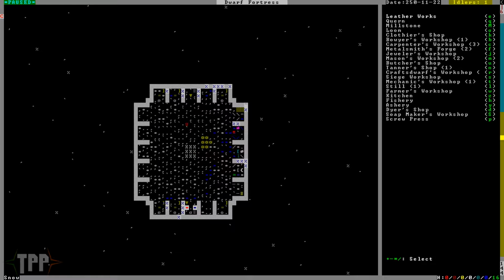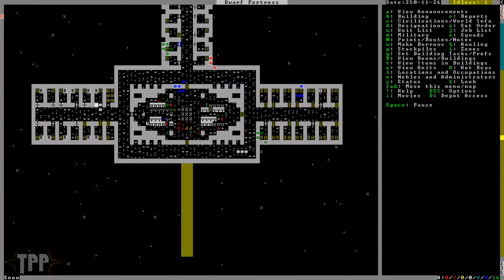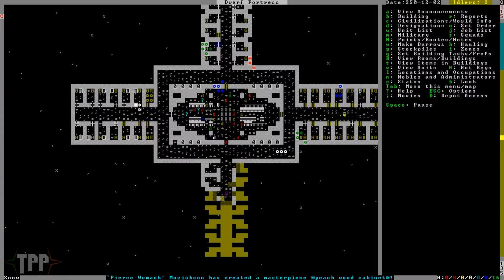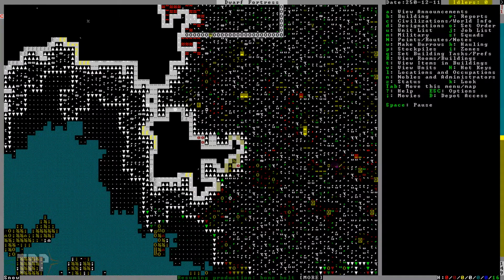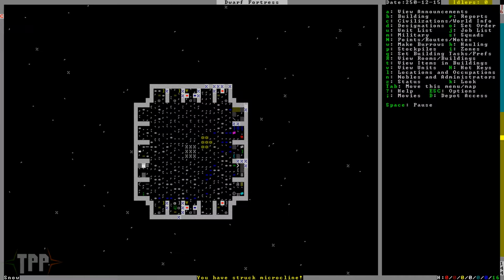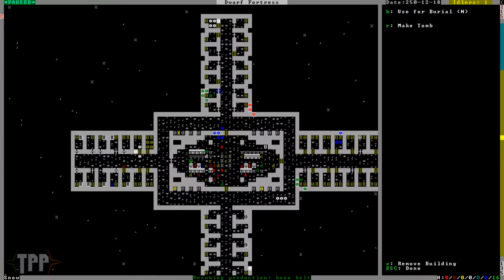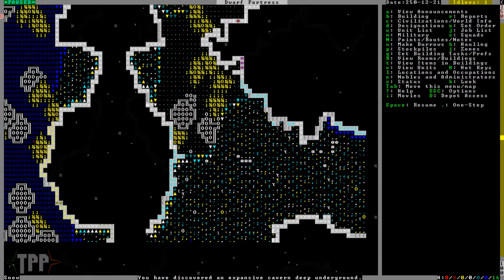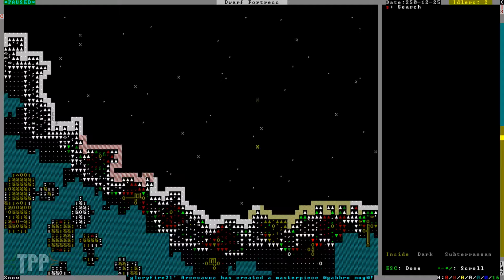Dwarf Fortress | Fort Konadatír | Part 5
DF series using default Ascii Graphic. No fancy theme, just plain on DF. Let the chaos commence!